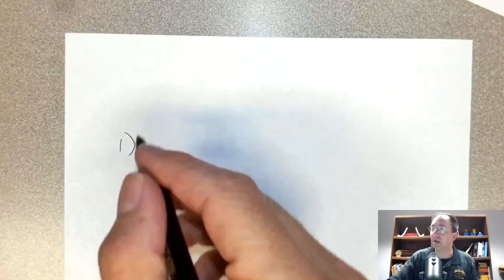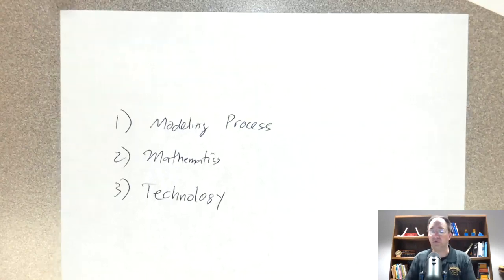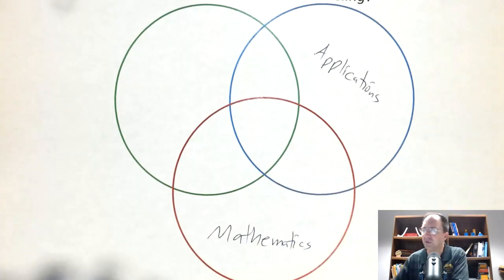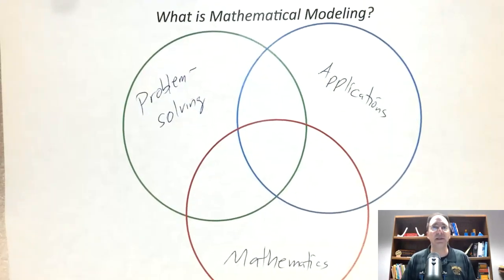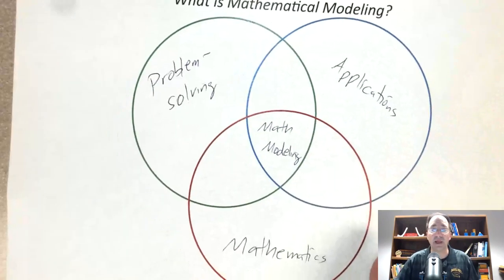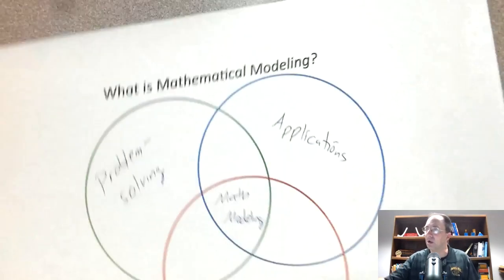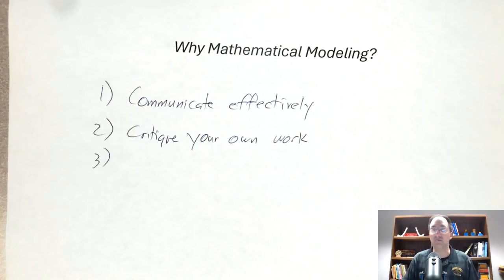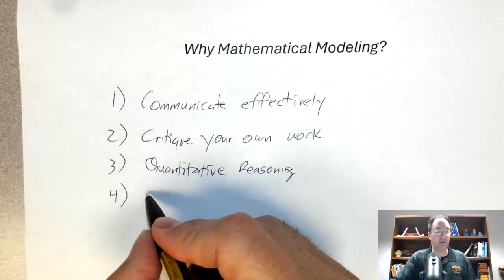Tools of Math Modeling: Introduction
An introduction to the open resource text: Tools of Mathematical Modeling.